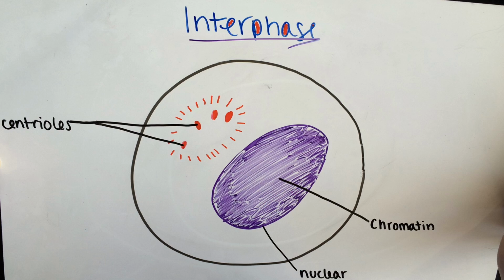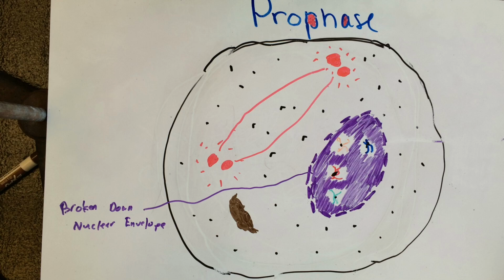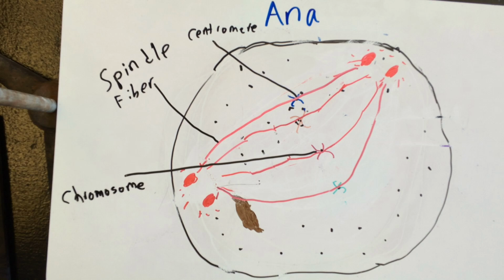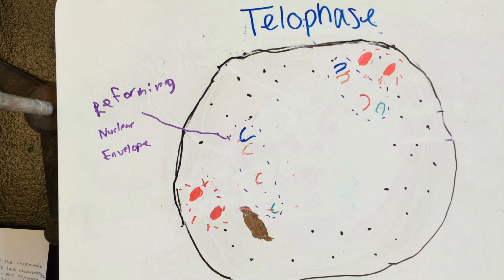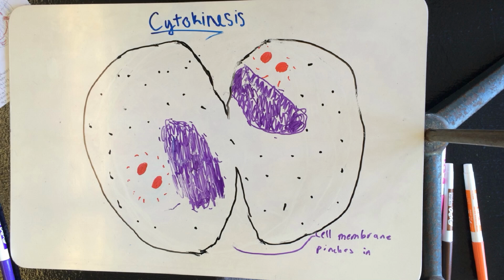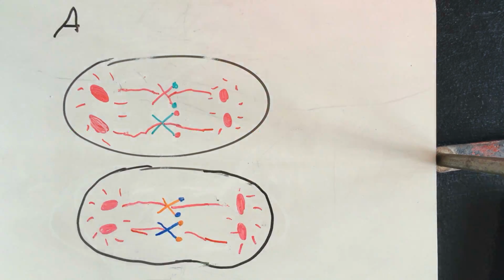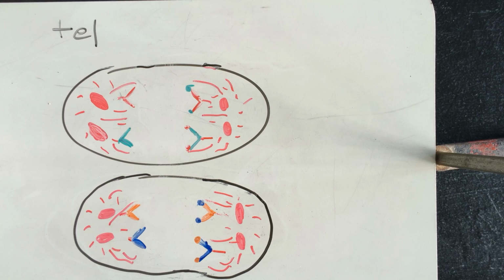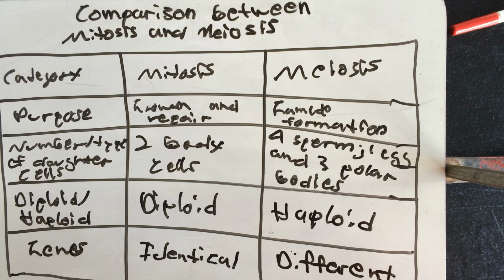CELL CYCLE | HOW CELL DIVISION WORKS | BIOLOGY 9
Black screen after interphase is just a place holder so the audio would fit.